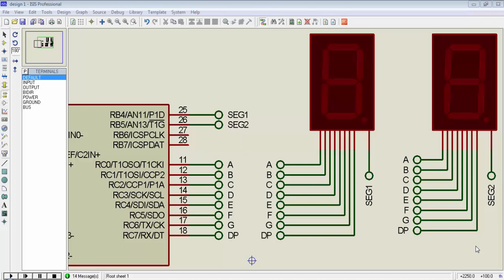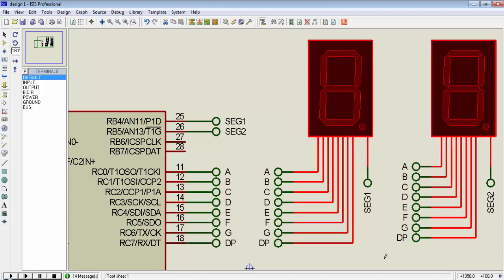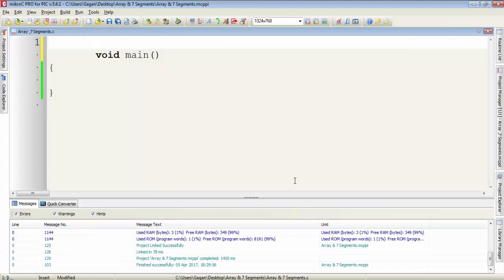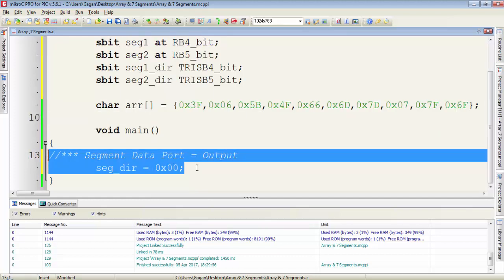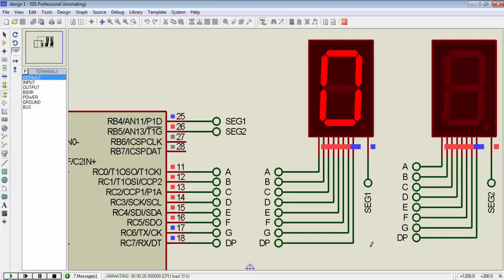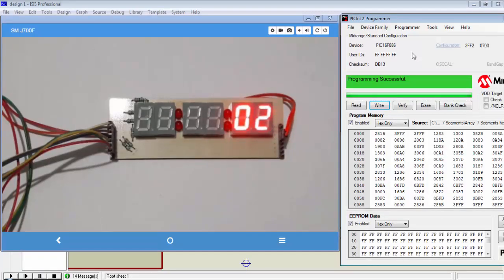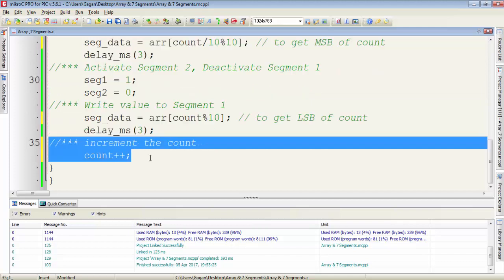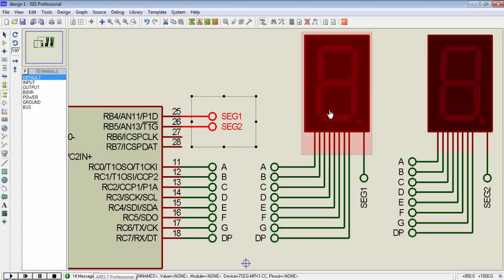PIC16F886 Tutorial 10 - Seven Segments Multiplexing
This is the 10th Video Tutorial of PIC16F886 series and we will learn to use multiple 7 segments with multiplexing concept. We will also deal with the "Array" to access data elements.